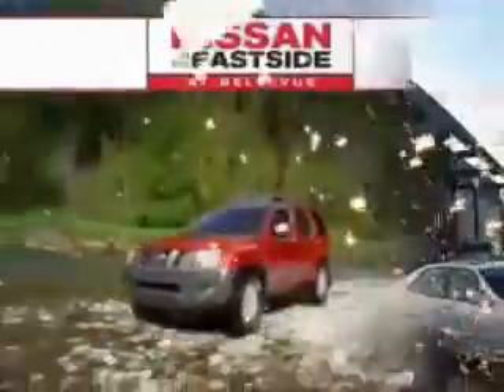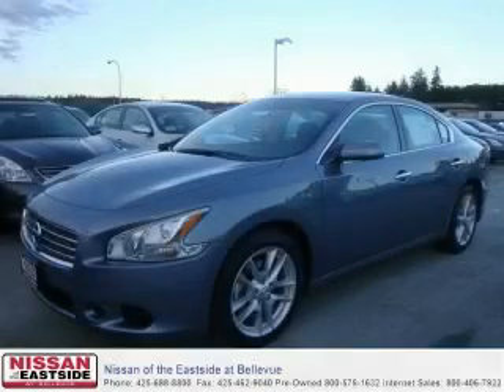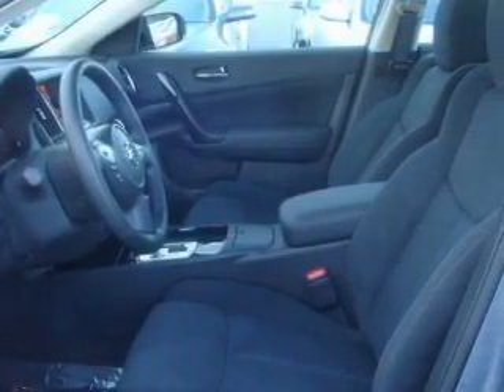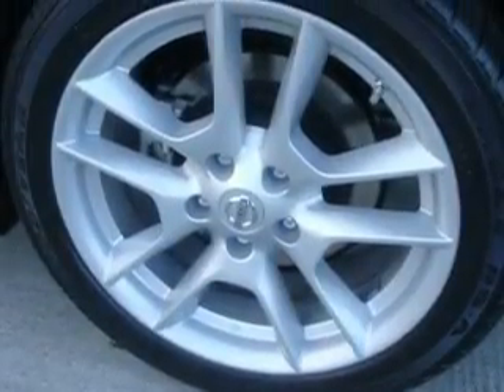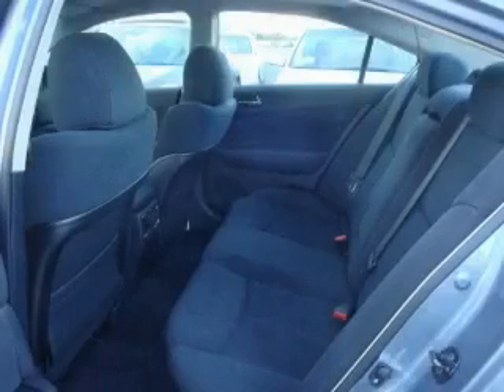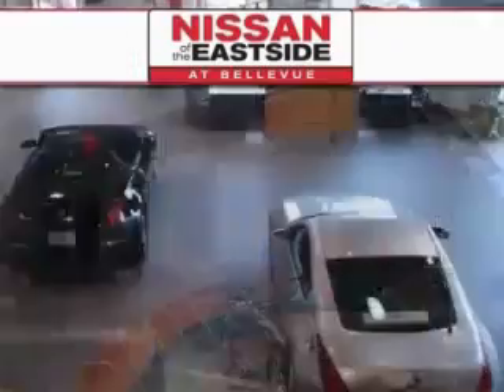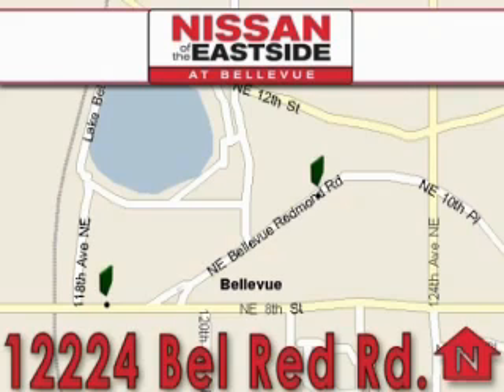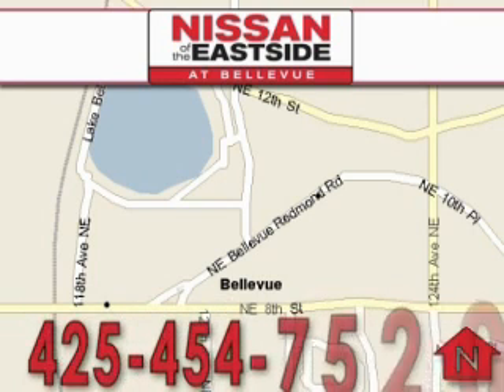2010 Nissan Maxima Bellevue WA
Year: 2010
 Make: Nissan
 Model: Maxima
 Engine: 3.5L V6
 Trans.: Automatic
 Exterior: Ocean Gray
 Miles: 25
 Interior: Charcoal

 2010 Nissan Maxima Bellevue WA